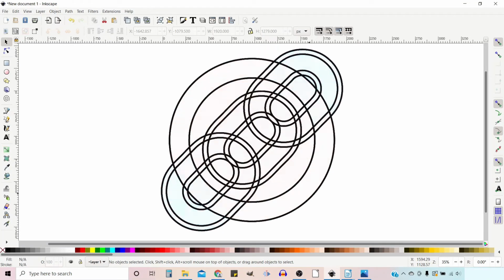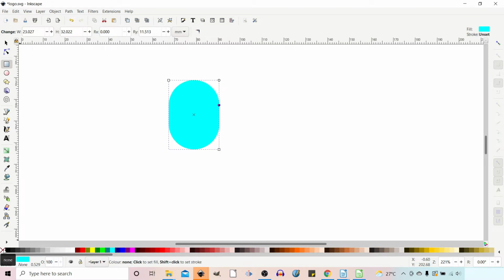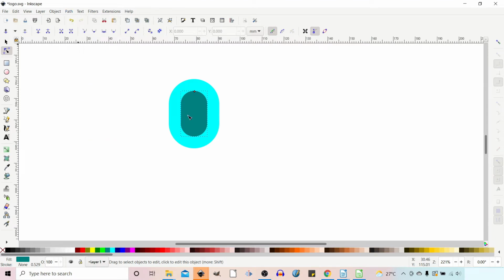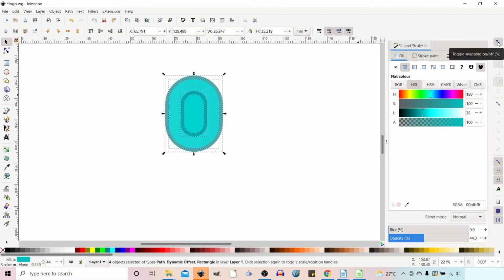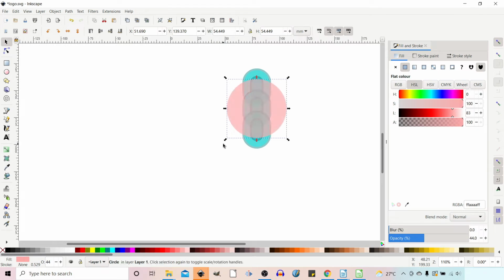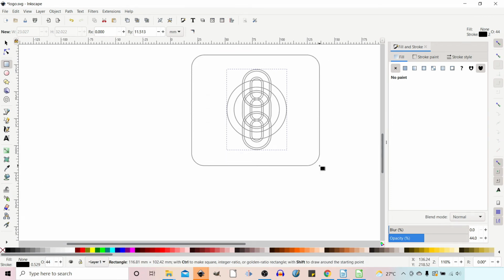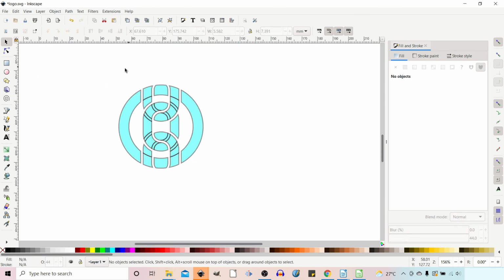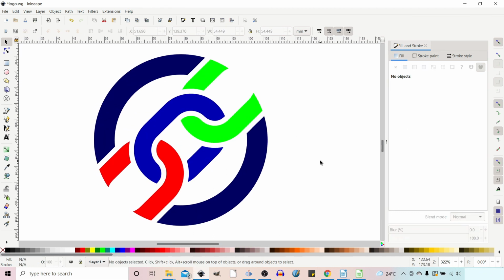Inkscape Logo Design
How to design and create a logo using Inkscape 1.1.

Designing a logo in Inkscape can seem a little daunting if you’re a beginner, in this video I’ll be showing you how to layout your logo using construction lines. I’ll then show you a clever trick that lets you convert your guidelines into a solid logo. This step by step tutorial shows you how you can turn your idea into an actual logo. The technique I use is quick and simple and will work with geometric designs, text or art logos.

If you like to use Inkscape to create svg files for Cricut, this tutorial could be just what you are looking for.

In this tutorial, I’m using the latest version of Inkscape – Inkscape 1.1